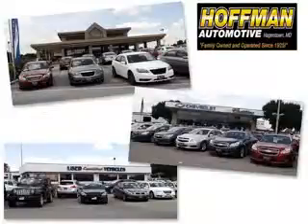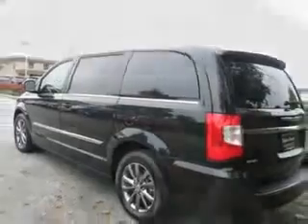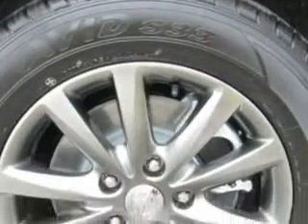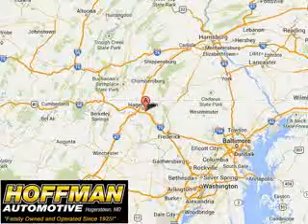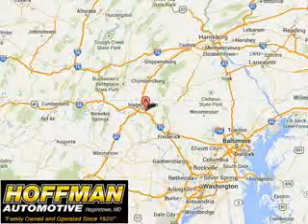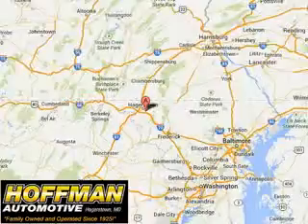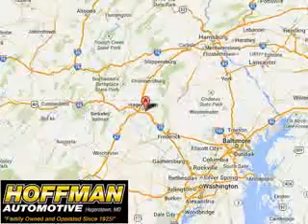2015 Chrysler Town & Country Hoffman Automotive Hagerstown, MD 21740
Chrysler Town & Country Hoffman Automotive knows you want more in a car. You have a purpose for your vehicle. Imagine driving this Brilliant Black Crystal Pearl Coat Chrysler Town & Country Mini Van, equipped with a 6 Cylinder engine and an automatic transmission.
MILES:     13
VIN:2C4RC1HG7FR515078

Hoffman Automotive
101 South Edgewood Drive
Hagerstown, Maryland 21740